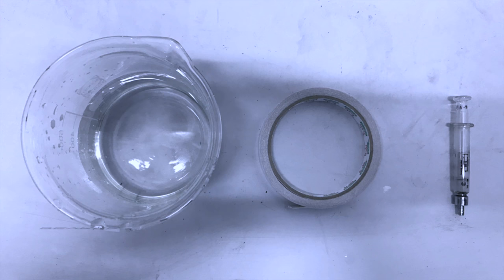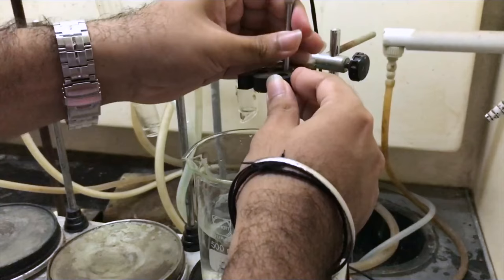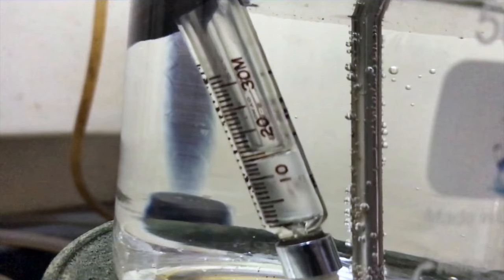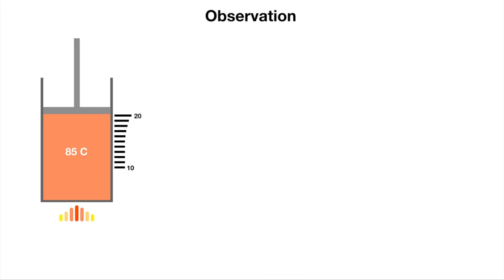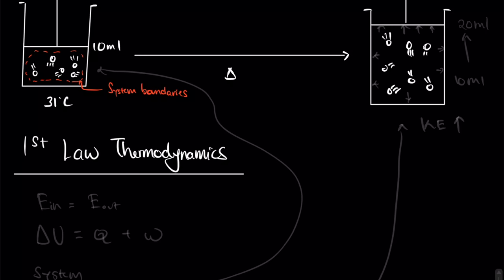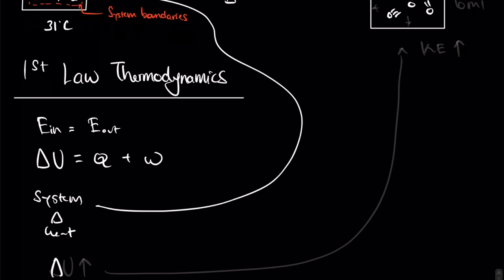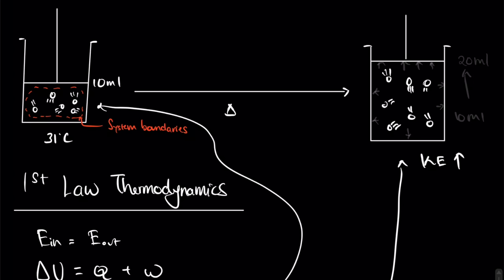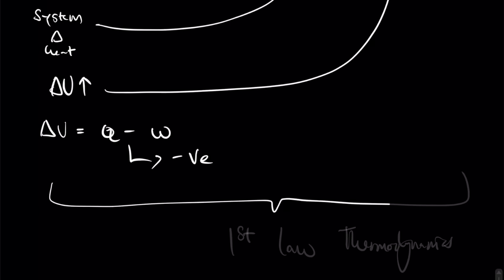1st Law of Thermodynamics: Gas Expansion In Syringe (Group 2)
The following video content is submitted as a coursework requirement for EKC 222 - Chemical Engineering Thermodynamic of Universiti Sains Malaysia.
All video content is yet to be evaluated and we take full responsibility for its technical accuracy.